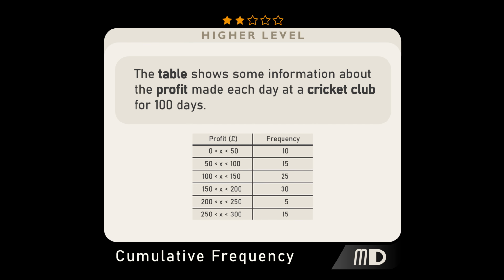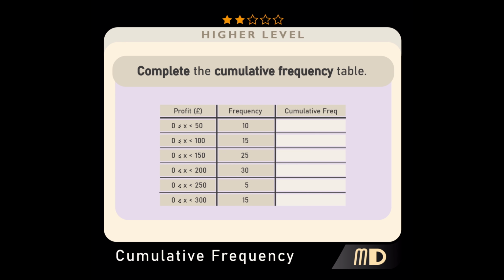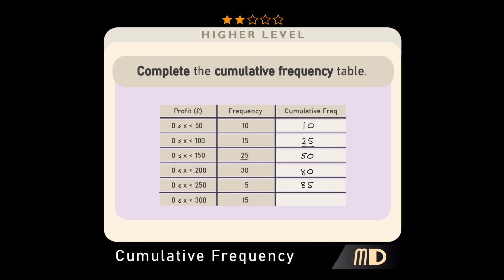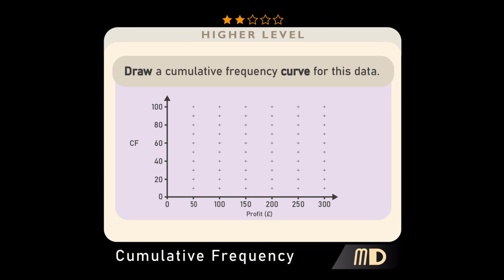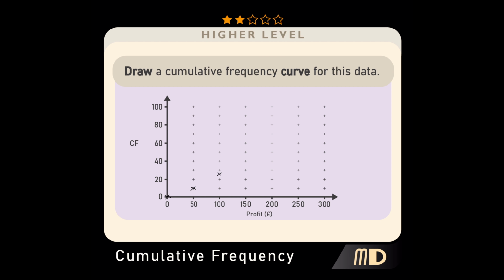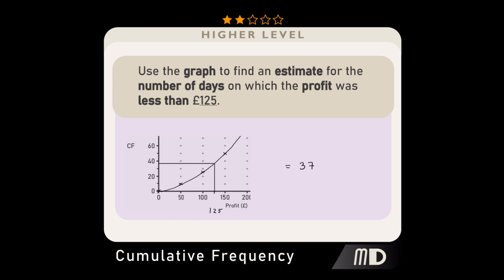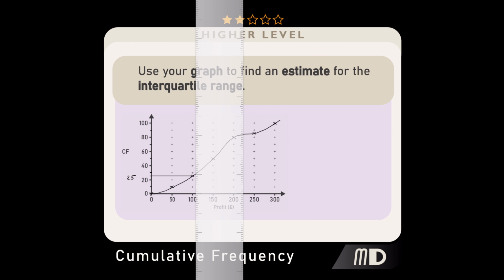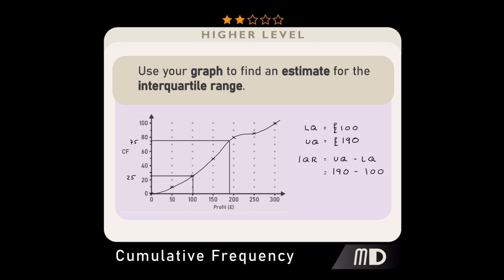CUMULATIVE FREQUENCY Masterclass | TABLE, GRAPH, IQR Explained | 2022 | GCSE Higher Level | 1MA1/1H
This video covers a comprehensive four-part GCSE Mathematics Higher Tier question regarding cumulative frequency, showing how to create tables, plot curves, and calculate key statistical measures like the interquartile range

Key Steps
1. Complete the cumulative frequency table
2. Draw the cumulative frequency curve
3. Estimate the values from the graph
4. Find the interquartile range from the graph

Key Points
1. Cumulative Frequency Calculation: Add the frequency of the current group to the sum of all previous frequencies.
2. Data Verification: The final cumulative frequency should match the total number of days in the data set (100 days).
3. Cumulative Frequency Table Completion: The cumulative frequencies for the profit intervals are 10, 25, 50, 80, 85, and 100.
4. Cumulative Frequency Curve Construction: Plotting points on a grid with profit on the x-axis and cumulative frequency on the y-axis, starting at (0,0) and ending at (300,100), to create an “S” shaped curve.
5. Data Points for Plotting: Using the upper boundary of each profit group as the x-value and the corresponding cumulative frequency as the y-value.
6. Profit Estimation: Using the cumulative frequency curve to estimate the number of days with profit less than 125 pounds by finding 125 on the x-axis.
7. Lower Quartile Calculation: From the 25th percentile (25 on the y-axis), a horizontal line to the cumulative frequency curve, then a vertical line down to the x-axis shows a profit of 100 pounds.
8. Upper Quartile Calculation: From the 75th percentile (75 on the y-axis), a horizontal line to the cumulative frequency curve, then a vertical line down to the x-axis shows a profit of 190 pounds.
9. Interquartile Range Calculation: The interquartile range is the difference between the upper and lower quartiles (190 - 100 = 90).

Key Skills
1. Data processing and arithmetic
2. Graphical construction
3. Interpolation and data extraction
4. Statistical analysis (quartiles)

Timestamps
00:00 Introduction
00:54 Completing the cumulative frequency table
05:48 Drawing the cumulative frequency curve
09:41 Estimating values (e.g., profit less than £125)
11:53 Calculating the interquartile range (IQR)
15:32 Overview of required skills and summary of answers